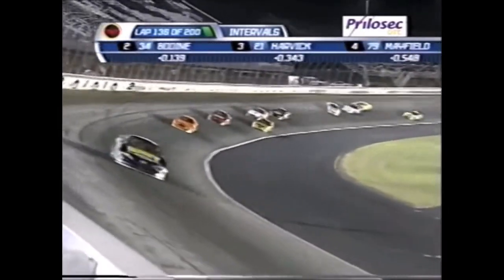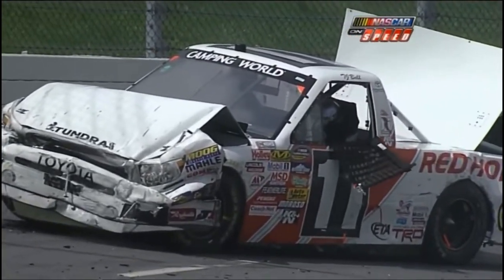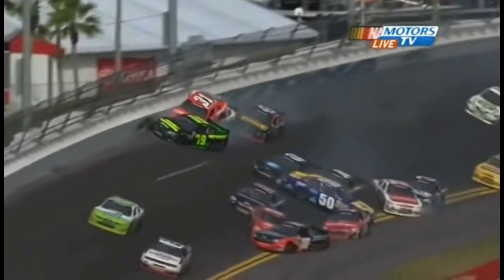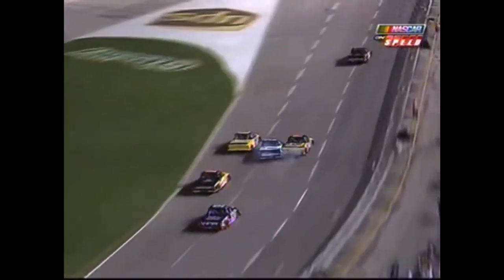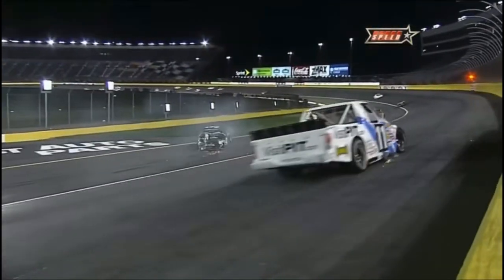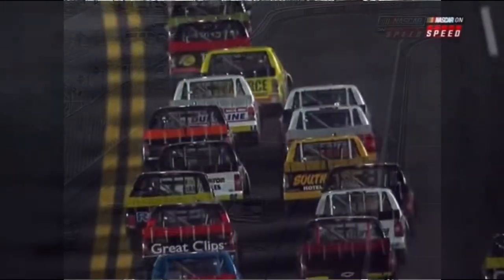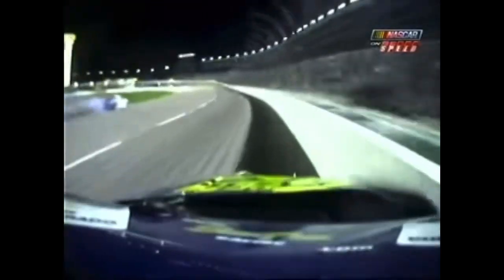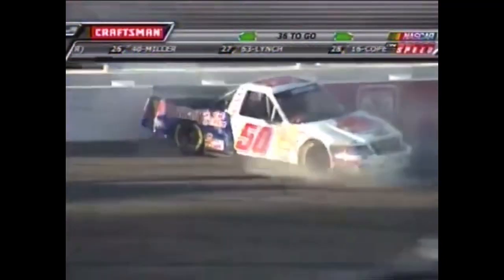TJ Bell NASCAR Crash Compilation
Each wreck involves TJ Bell (Xfinity: 36, 40, 50, Trucks: 7, 11, 38, 45, 50).